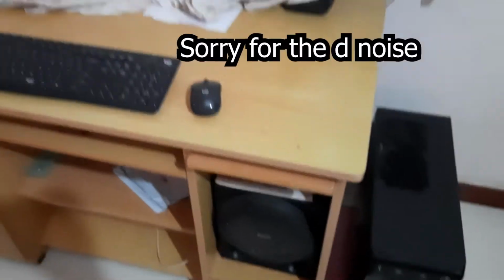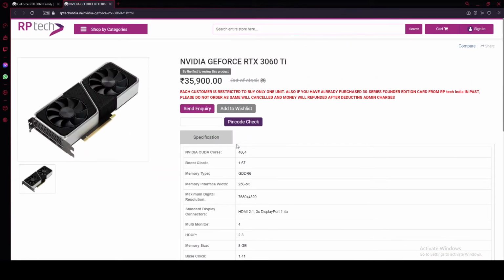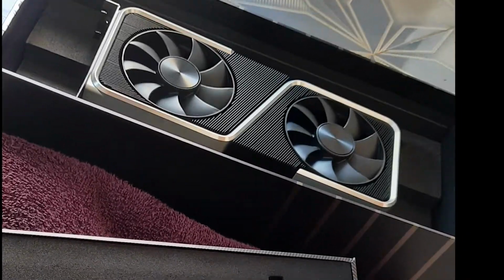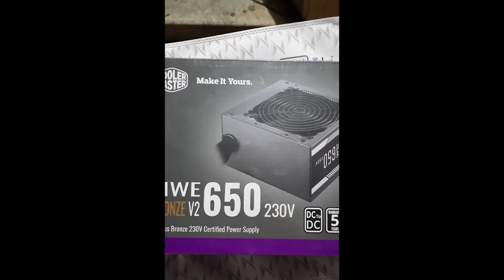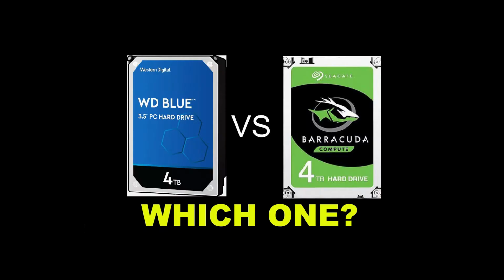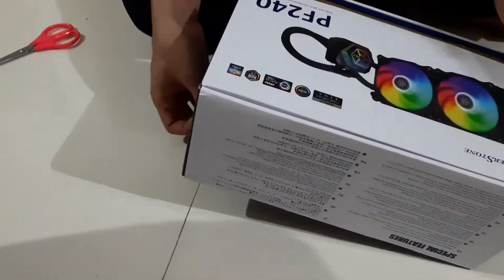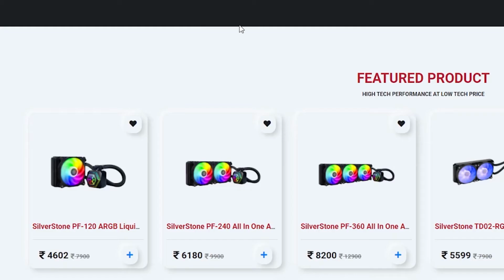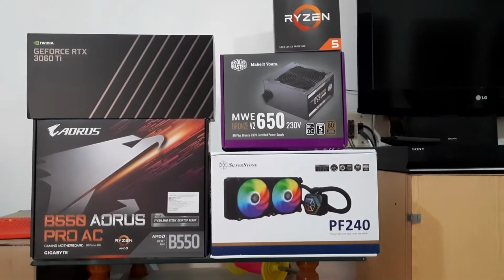My Journey Building a Pc for First time | Everyone should to try build one | Other side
I always thought of building my own PC. I had a vision to build something really cool that also fits my budget. this took a lot of research, comparison and valuing the certain product. There were times when I thought will I ever be able to make my PC? I learned to keep my patience and enjoyed the entire process of choosing each parts of the PC.

I hope you enjoyed the video, and hopefully it inspired you to make your own PC, if I can do it you can too. :)

My lovely people.

Pc build components :
Ryzen 5 5600x
RTX 3060ti
8 GB 3200Mhz x2
SSD 500 Gb nvme
Silverstone Pf240
Case Lian li 215

I hope you all love it. Cause I did. I will be uploading new set up video soon for the pc and temp test for the cooler too also how it performs in games. :))

If you have any questions or anything else feel free to join Discord

Don't be shy cause life is too short.. ^_)^